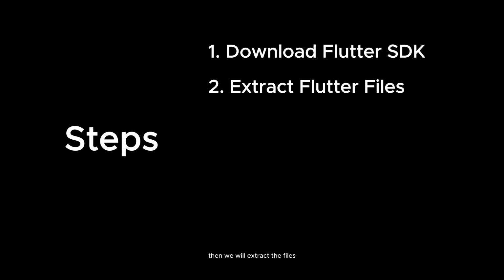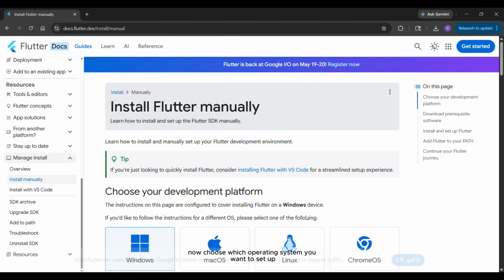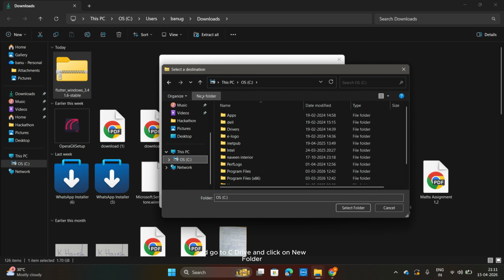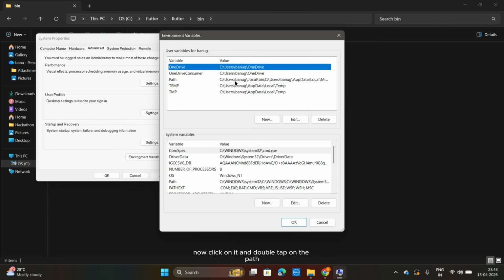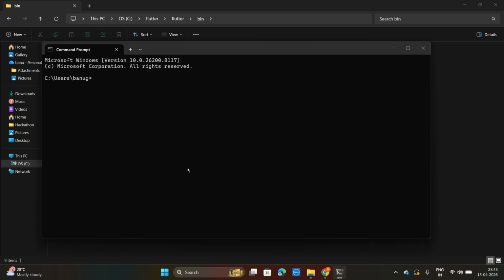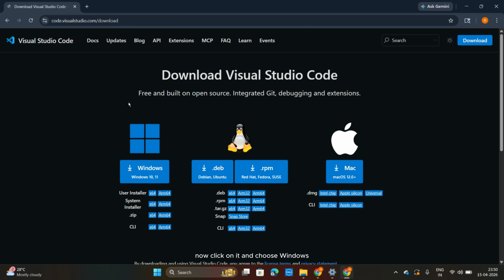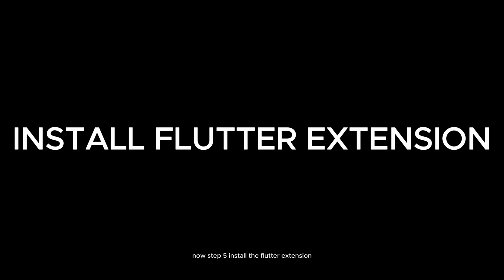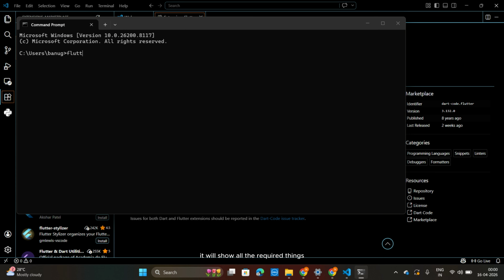How to Install Flutter Manually on Windows (Step-by-Step for Beginners) | Flutter Setup 2026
In this video, I'll show you exactly how to install Flutter manually
on your Windows system — step by step — even if you're a complete beginner!
No confusion, no shortcuts. Just a clean, simple guide from download to verification.

✅ WHAT WE COVER IN THIS VIDEO

🔹 Step 2 → Extract the Flutter ZIP file to the C Drive
🔹 Step 3 → Set up the Environment PATH variable on Windows
🔹 Step 4 → Install VS Code (Visual Studio Code)
🔹 Step 5 → Add the Flutter Extension in VS Code
🔹 Step 6 → Verify the installation using "flutter doctor" in CMD

00:00 – Introduction & Overview
01:00 – Step 1: Download Flutter SDK
02:30 – Step 2: Extract the Flutter ZIP File
04:00 – Step 3: Setup Environment PATH Variable
06:30 – Step 4: Install VS Code
08:30 – Step 5: Add Flutter Extension in VS Code
10:00 – Step 6: Verify Installation with Flutter Doctor
11:30 – What's Coming Next (Android Studio & Visual Studio)

⚠️ Extract Flutter to C:\flutter (avoid spaces in folder path)
⚠️ Always copy the "bin" folder path when setting up Environment Variables
⚠️ Run "flutter doctor" after setup to confirm everything is working
⚠️ Android Studio & Visual Studio setup → Coming in the Next Episode!

👉 How to Install Android Studio for Flutter on Windows
👉 How to Install Visual Studio for Flutter on Windows
👉 Your First Flutter App — Hello World!